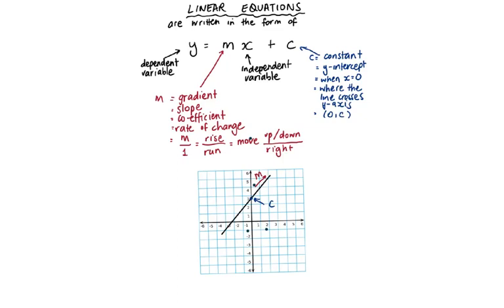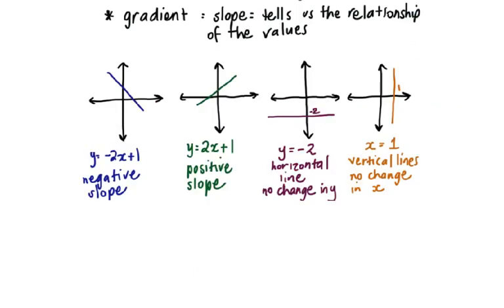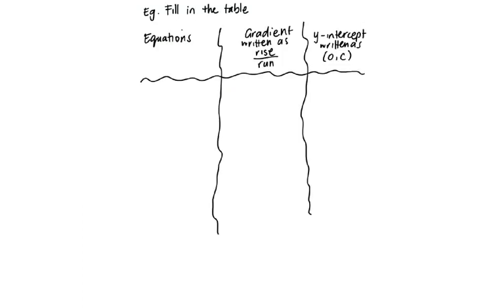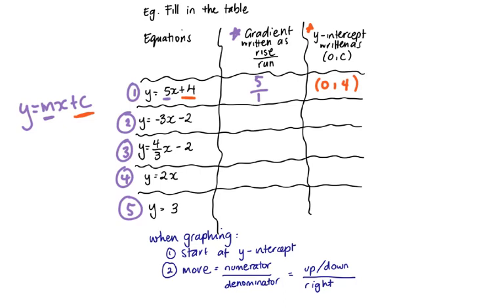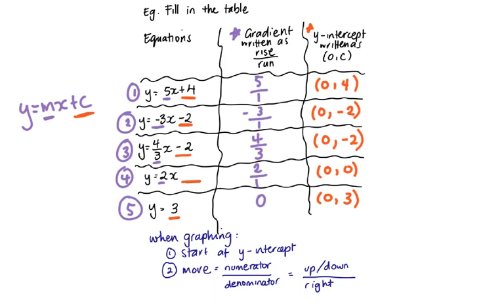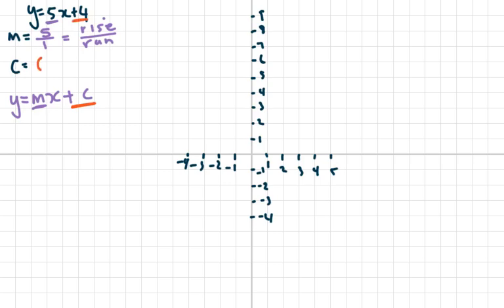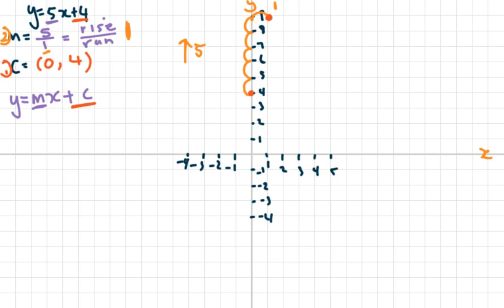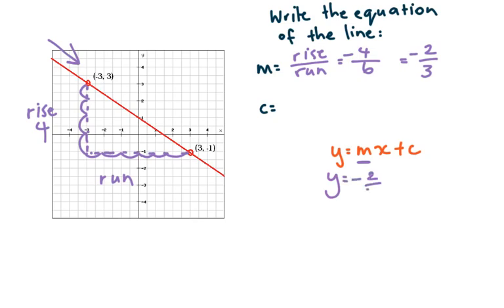Year 8 Maths - Gradient And Y intercept